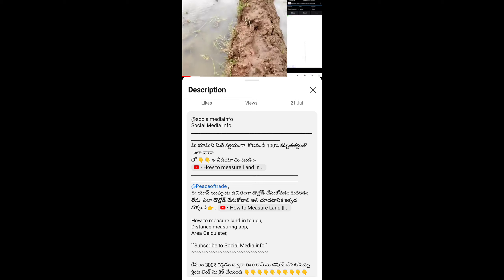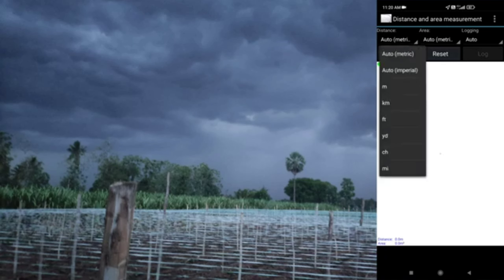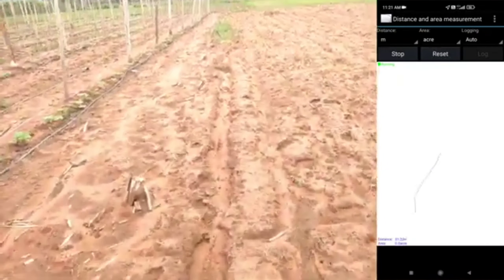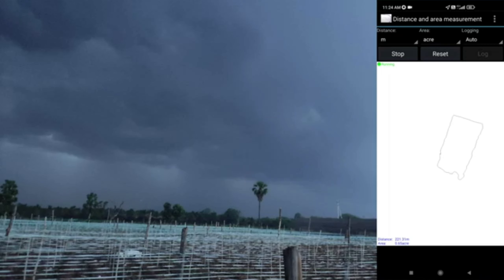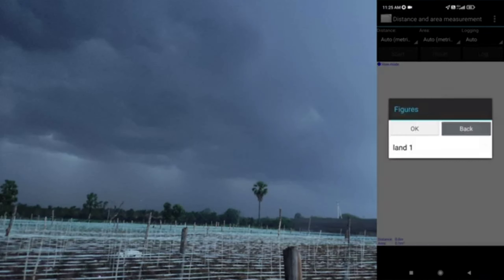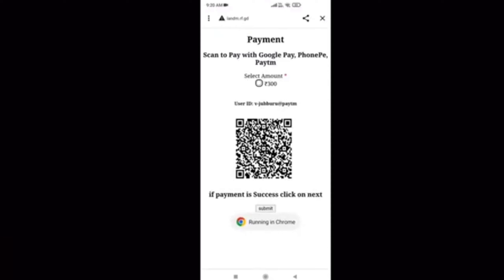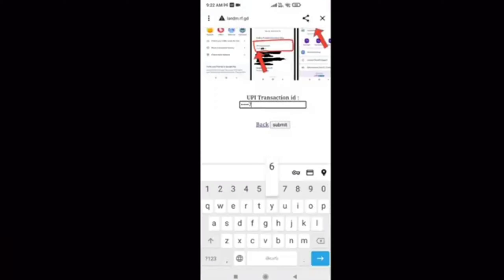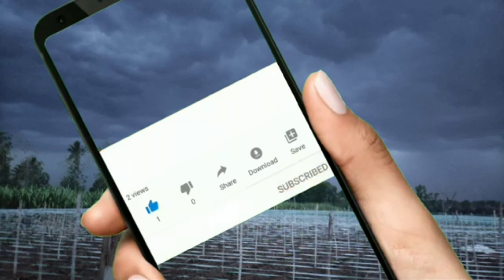how to measure land in mobile | Land measuring app in telugu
How calculate plots area.
How know your land
How to calculate land details
మీ భూమిని మీరే స్వయంగా  కోలవండీ 100% కచ్చితత్వంతొ
 ఎలా వాడా
Measure land using app,
How to download land area measure app,

App ని Download  చేయడానికి ఈ  కింద ఉన్న link ను click చేయండి 300₹ కట్టాలి

Measure your Land Area using App
How to Calculate Land Area,
Land Measurement ,
Survey App
Best app for land measure
Land Measurements || Bhoomi kolathalu || Measure Your land area in mobile || socialmediainfo
Social Media-info
Land measuring App,
How to measure area in telugu,
Distance measuring app,